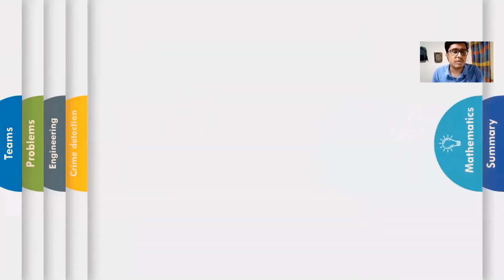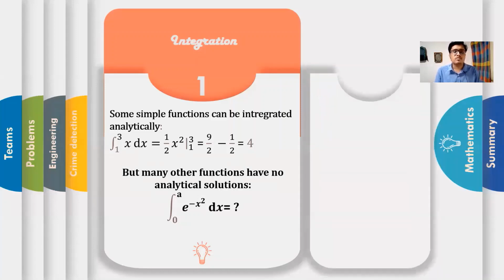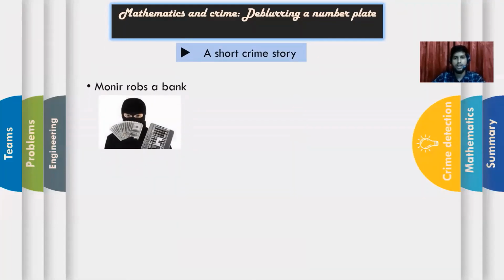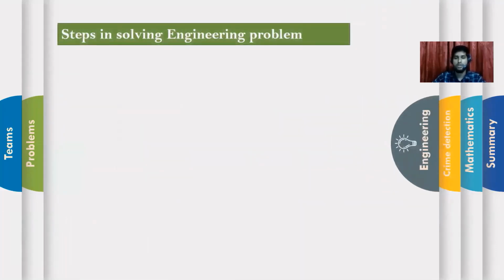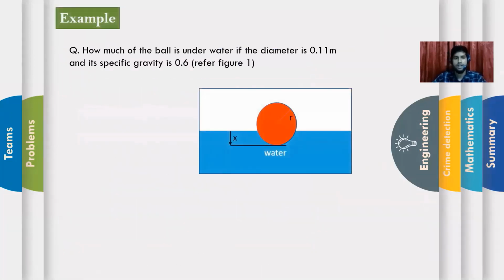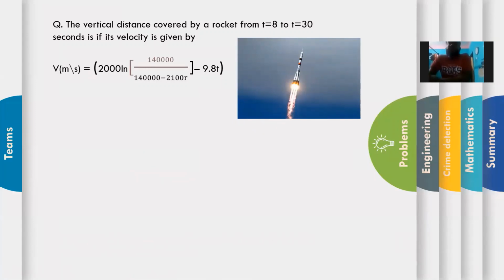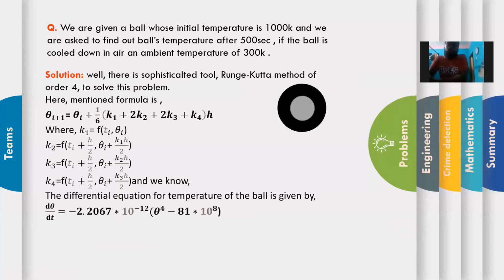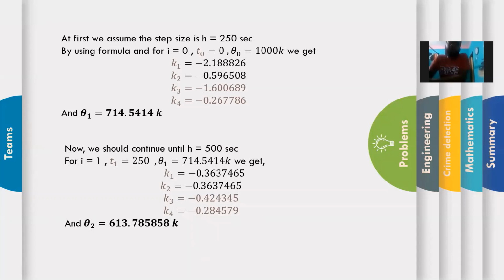Applications of Numerical Analysis in real life problems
YouTube এ আমাদের প্রথম সম্পাদিত কাজ। দেখার আমন্ত্রণ রইল। আপনাদের মূল্যবান পরামর্শ আমাদেরকে পরবর্তী কাজে উৎসাহিত করবে।

এই কাজটি করার পিছনে আমাদের অনুপ্রেরণা চবি গণিত বিভাগের সম্মানিত সভাপতি অধ্যাপক ড. আমান উল্লাহ স্যার যিনি আমাদের Numerical Analysis-2 বিষয়টি পড়িয়েছেন।

সর্বশেষ আমরা আমাদের এই ছোট্ট প্রয়াস উৎসর্গ করছি আমাদের প্রয়াত অধ্যাপক শফিউল আলম তরফদার স্যারকে যাঁকে আমরা করোনা মহামারিতে হারিয়েছি(আল্লাহ তা'আলা উনাকে জান্নাতুল ফেরদৌসের মেহমান হিসেবে কবুল করুক)।